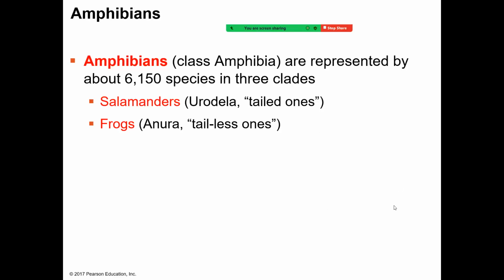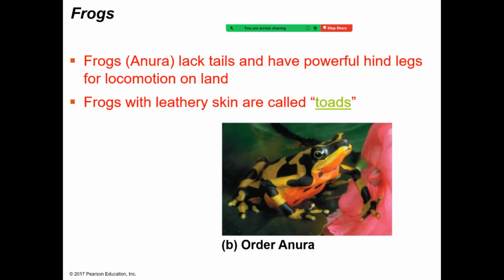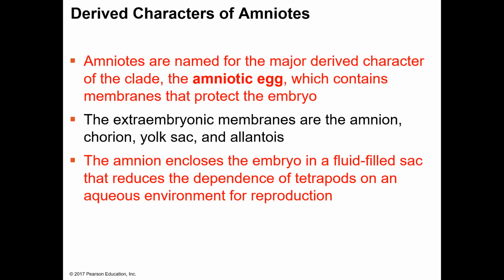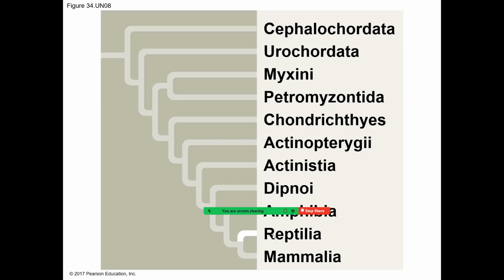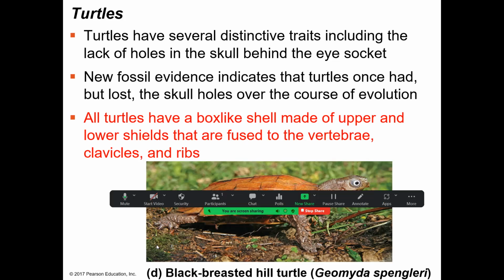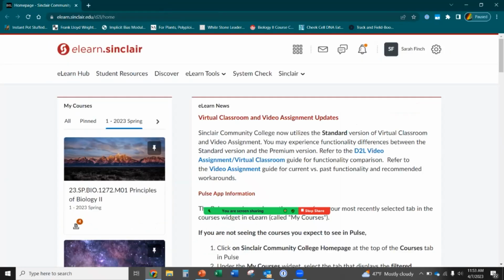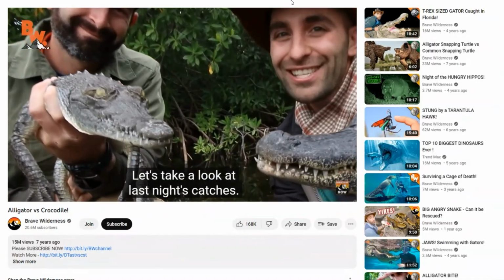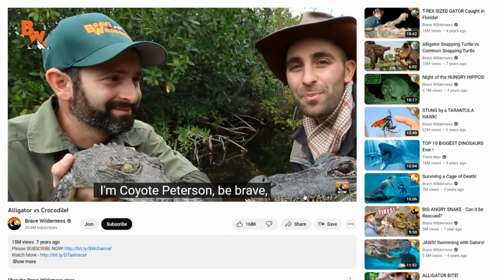Chapter 34 Part 2_BIO 1272